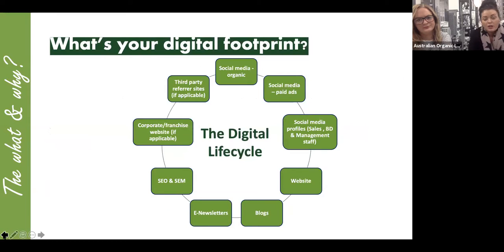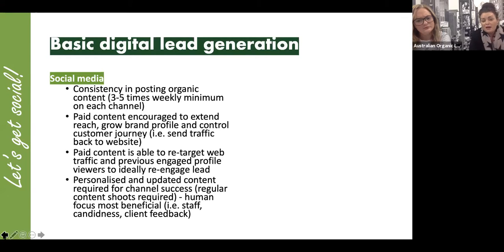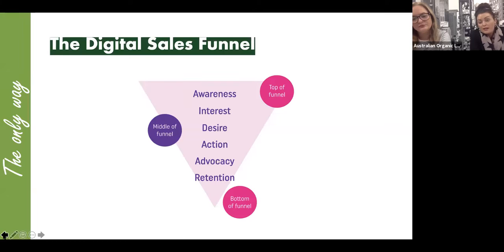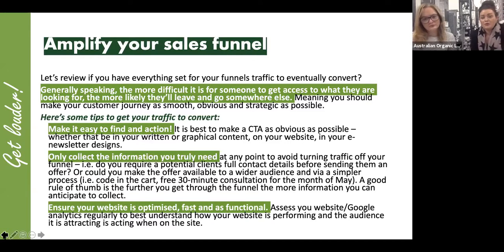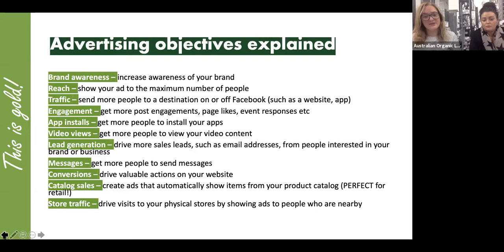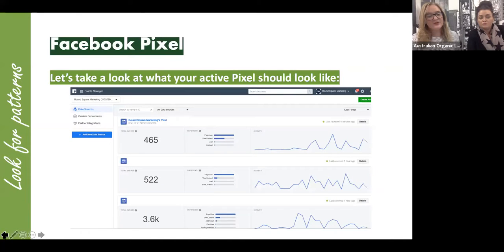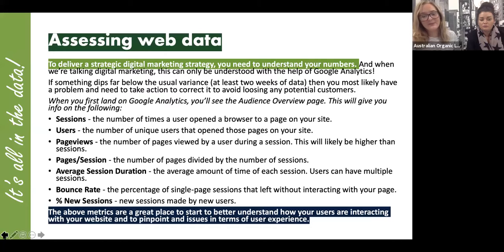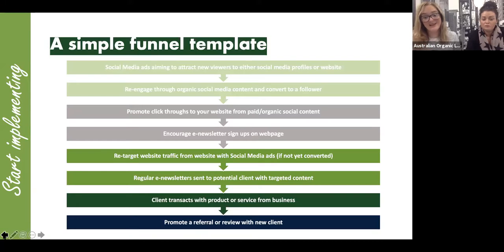Webinar: Going Digital | Australian Organic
In this webinar we explain why creating your digital footprint for your business is so important.
You will also learn:
• What is a digital sales funnel and why you need one
• Growing your digital audience
• Using social media ads to grow exposure and sales
• Digital programs and platforms to use
• Assessing your web data

ABOUT AUSTRALIAN ORGANIC
Australian Organic Ltd (AOL) is the leading peak industry body engaging with government and industry to promote the commercial and social interests of those who are certified and protect the integrity of the certified industry against fraud and misleading organics. AOL has been at the foundation of organics since 1987 and is identified by the most recognised mark in Australia, the Australian Certified Organic Bud trademark. This trademark signals the highest of integrity and is recognised by more than 50 per cent of Australian consumers.